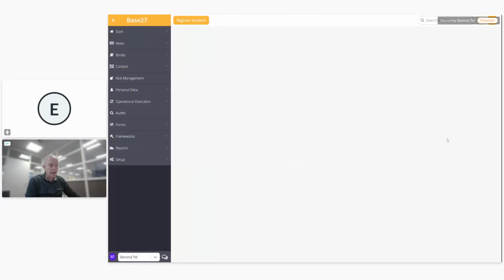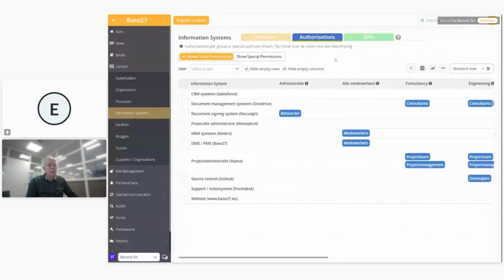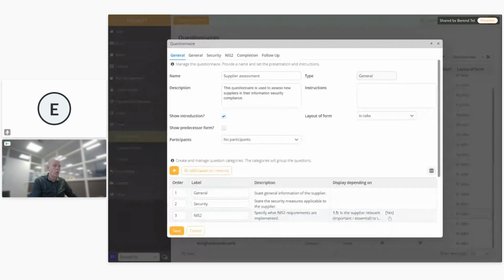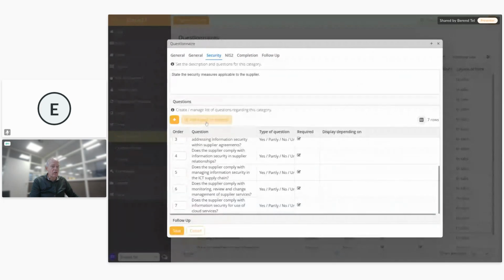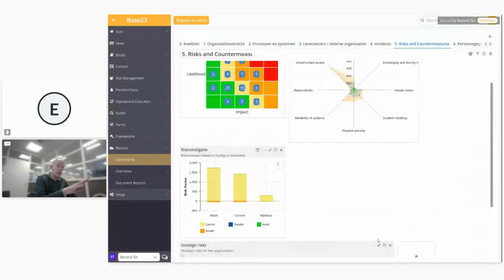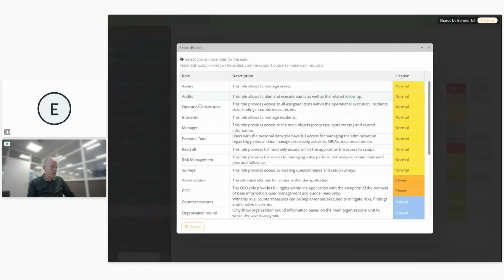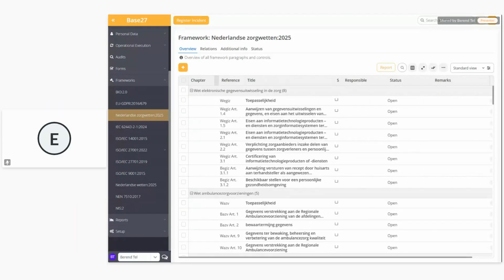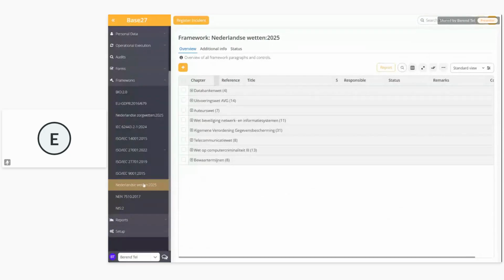Base27 Release Webinar 28 October 2025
Every 4 months IsoSecure and Base27 organise a webinar on content of 2 latest releases and any other relevant news regarding compliance